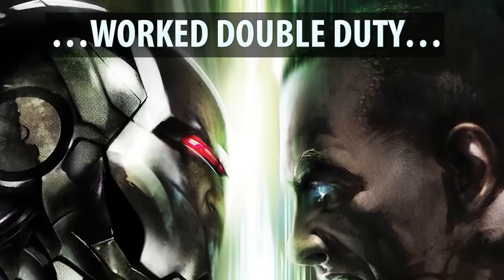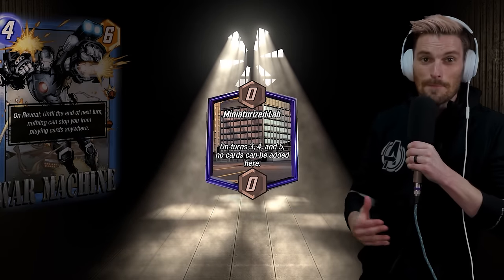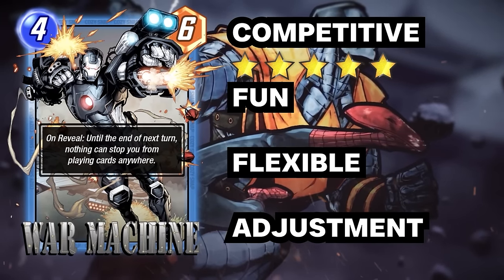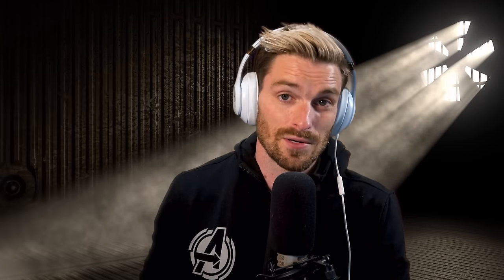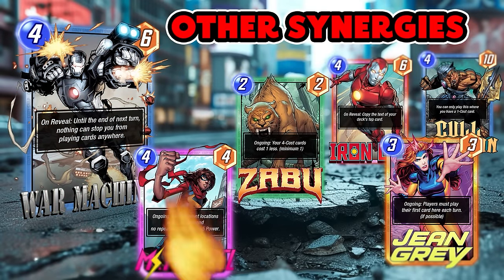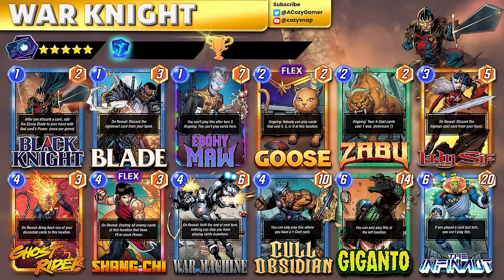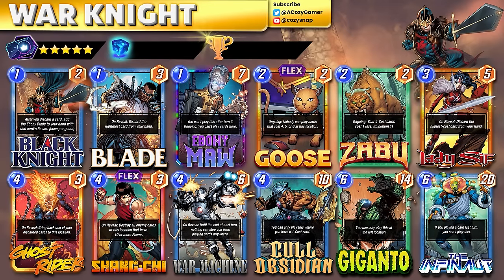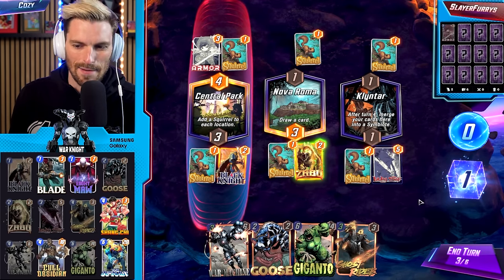WTF War Machine is Actually INSANE | This Deck is EXPLOSIVE! | Marvel Snap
War Machine Arrives, is he the Best Card This Year?

War Knight Deck Code:
eyJOYW1lIjoiV2FyIEtuaWdodCIsIkNhcmRzIjpbeyJDYXJkRGVmSWQiOiJCbGFja0tuaWdodCJ9LHsiQ2FyZERlZklkIjoiQmxhZGUifSx7IkNhcmREZWZJZCI6IkN1bGxPYnNpZGlhbiJ9LHsiQ2FyZERlZklkIjoiRWJvbnlNYXcifSx7IkNhcmREZWZJZCI6Ikdob3N0UmlkZXIifSx7IkNhcmREZWZJZCI6IkdpZ2FudG8ifSx7IkNhcmREZWZJZCI6Ikdvb3NlIn0seyJDYXJkRGVmSWQiOiJJbmZpbmF1dCJ9LHsiQ2FyZERlZklkIjoiTGFkeVNpZiJ9LHsiQ2FyZERlZklkIjoiU2hhbmdDaGkifSx7IkNhcmREZWZJZCI6Ildhck1hY2hpbmUifSx7IkNhcmREZWZJZCI6IlphYnUifV19

Come Hang out via Socials!

00:00 - 00:32 Intro
00:32 - 01:27 Who is War Machine?
01:27 - 01:38 The Card
01:38 - 03:35 Locations
03:35 - 05:27 Star Ratings
05:27 - 06:06 Unreplaceable
06:06 - 07:06 MVPs
07:06 - 08:26 Other Synergies
08:26 - 08:42 Let's Talk Decks
08:42 - 11:56 War Knight Deck
11:56 - 34:41 Battles